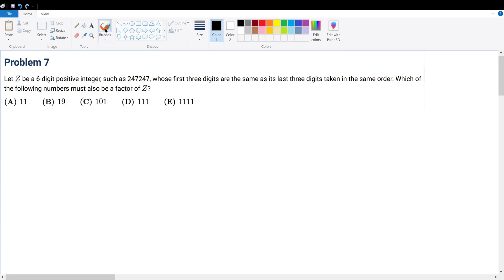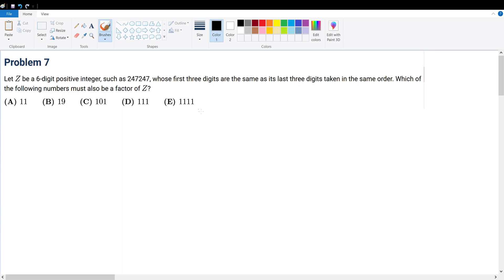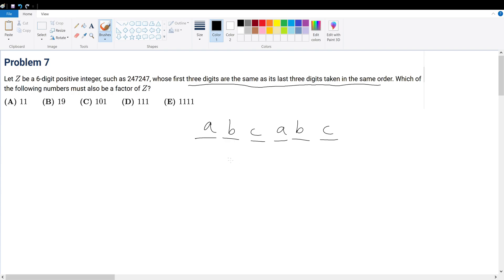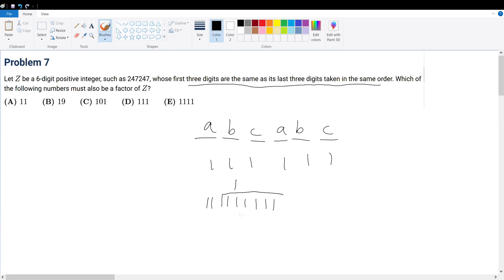AMC 8 2017 Problem 7